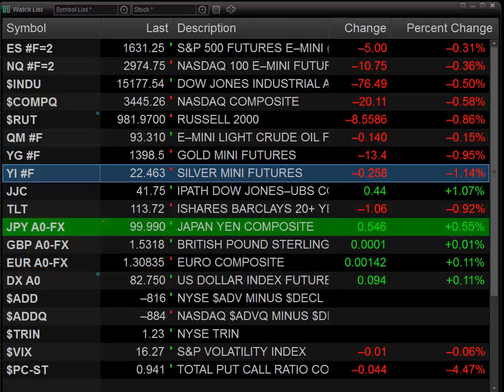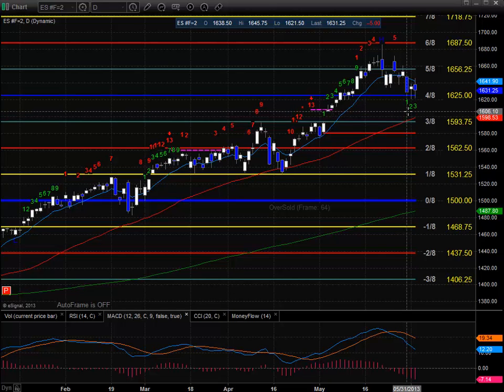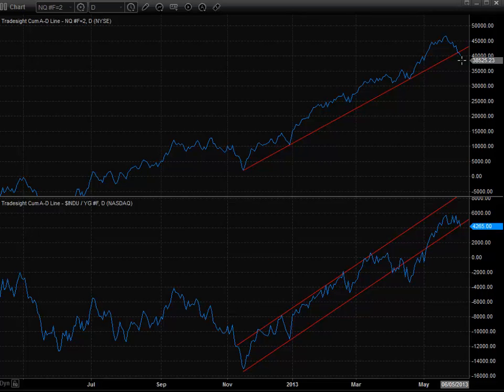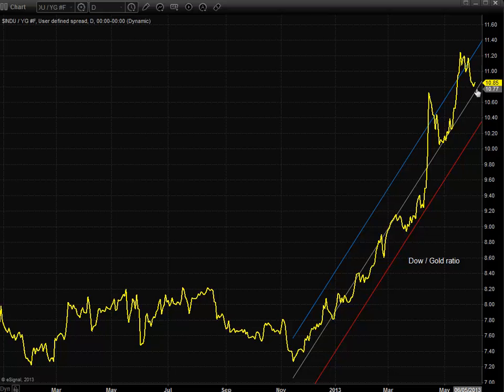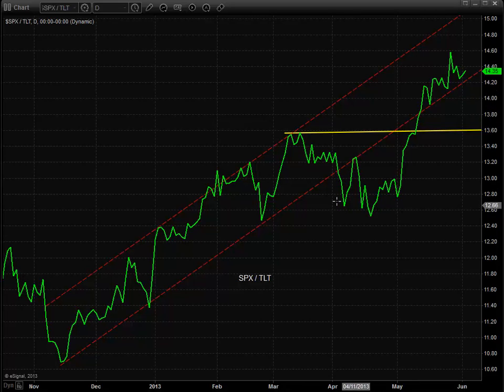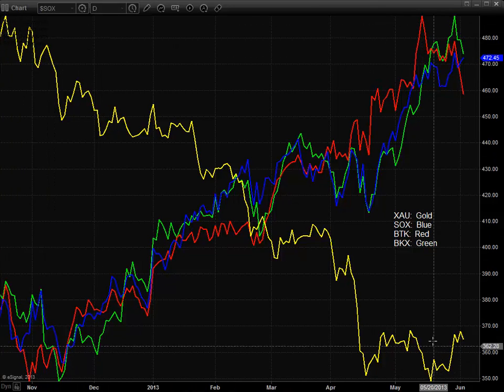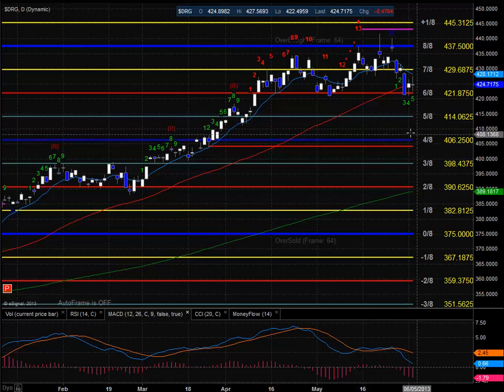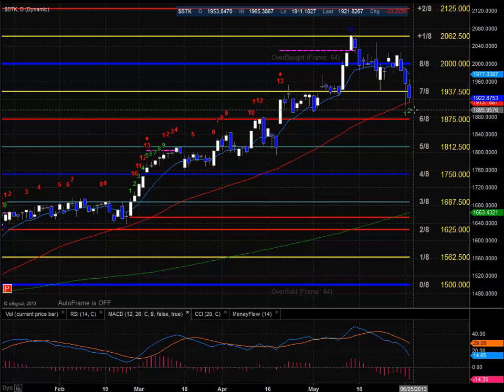Stock Trading: Market Preview for 6-5-2013